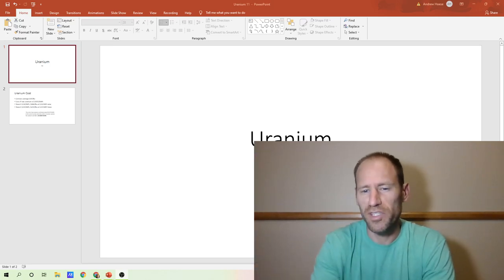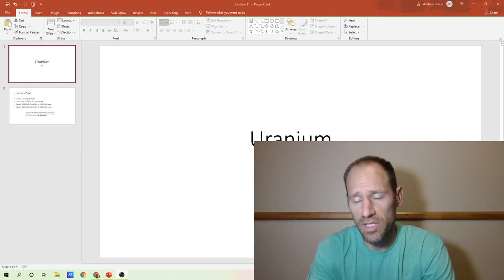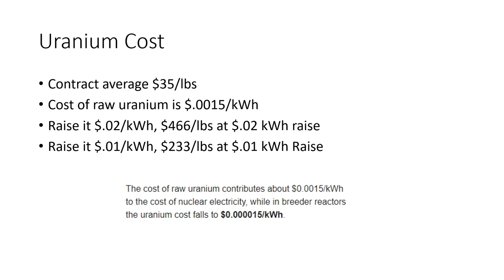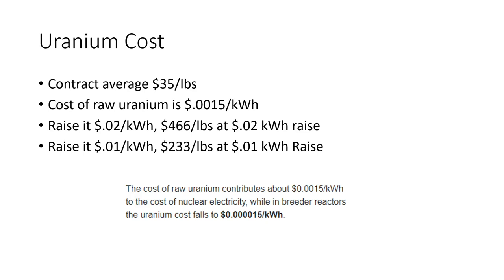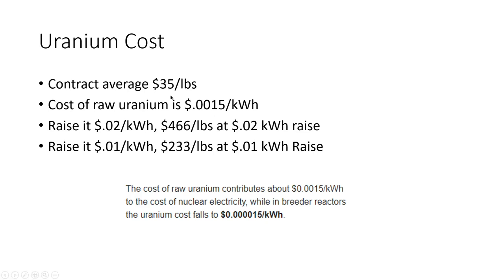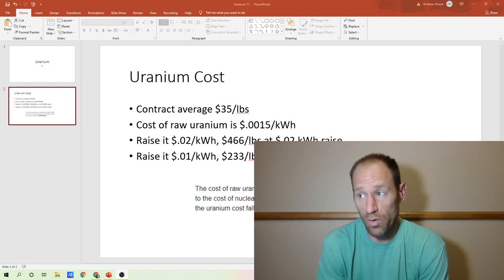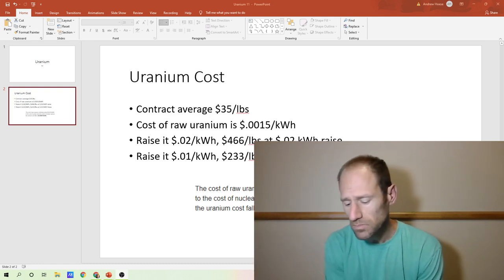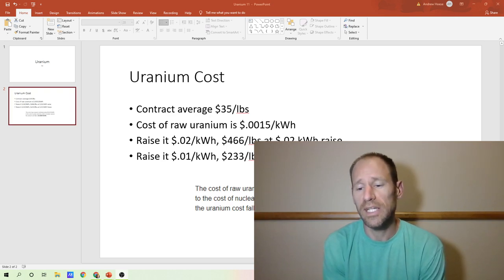Uranium Could go to $233/lbs and The Electricity Price Jumps $.01/kWh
I wanted to see how high uranium could jump to increase the cost of electricty by  $.01/kWh to the end user. I do some analysis on how high uranium could go and he impact to the end user in terms of prices.